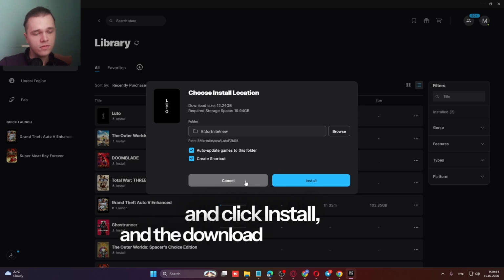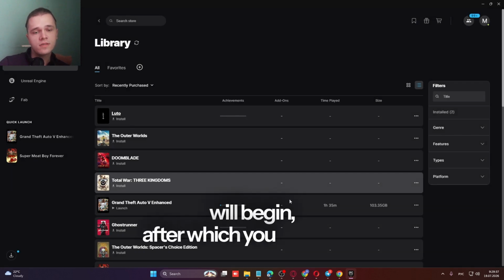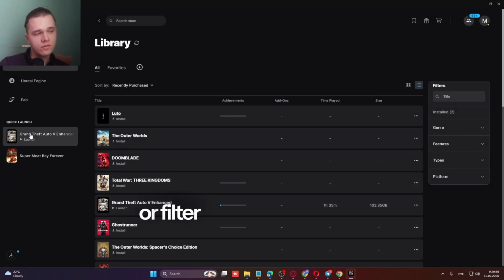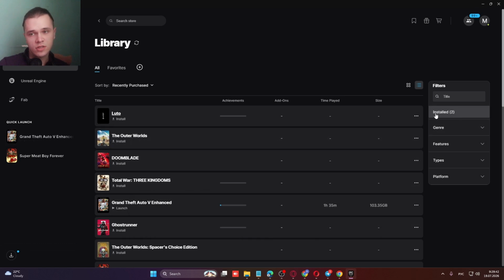How to Download a Game from Your Epic Games Library - Full Guide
Step-by-step guide to downloading and installing a game from your Epic Games Launcher library.